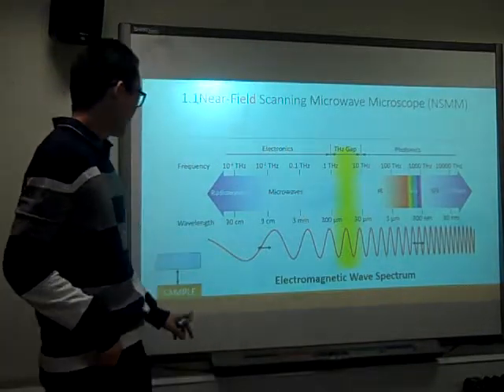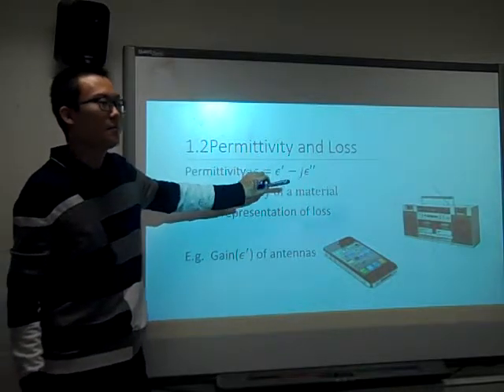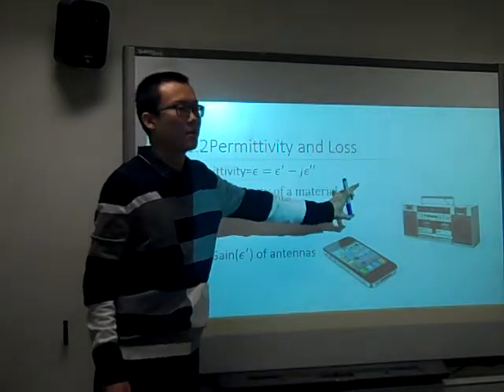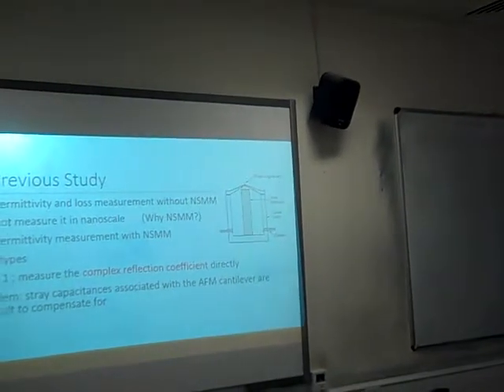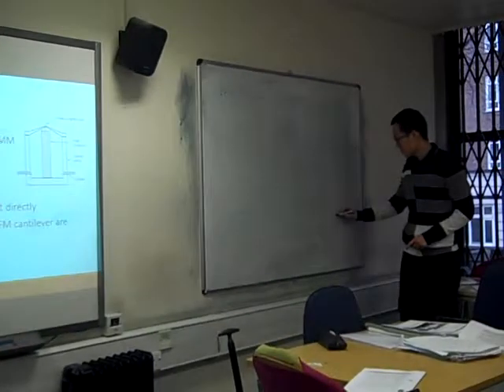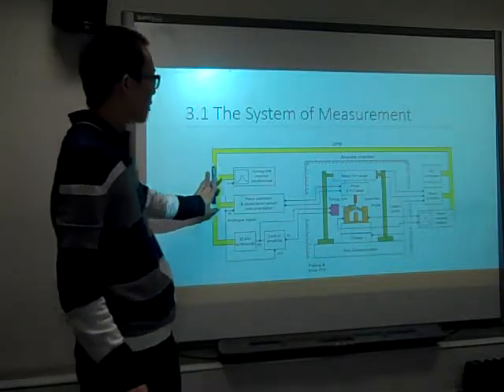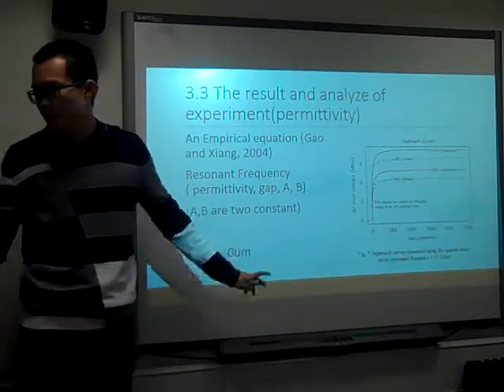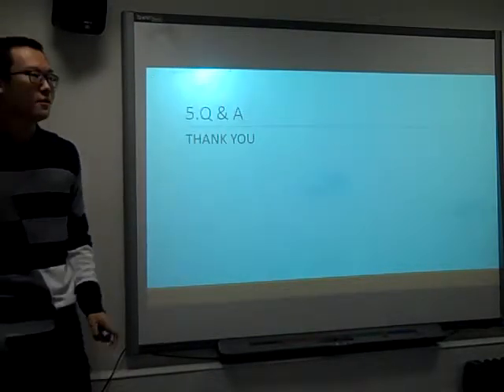Evidence4 (Ningzhou Li)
Evidence4 for reflective portfolio From Ningzhou Li